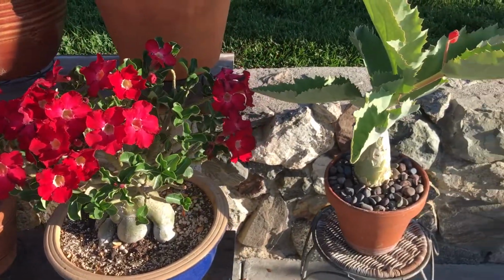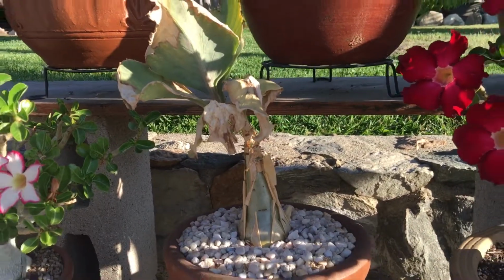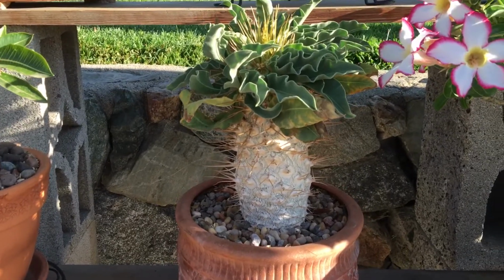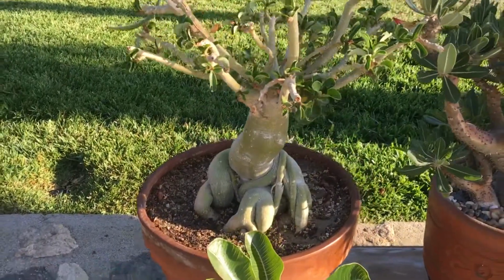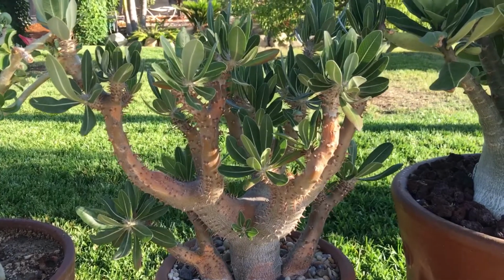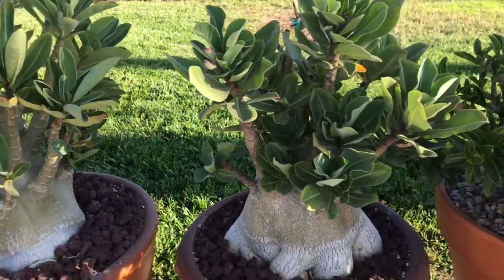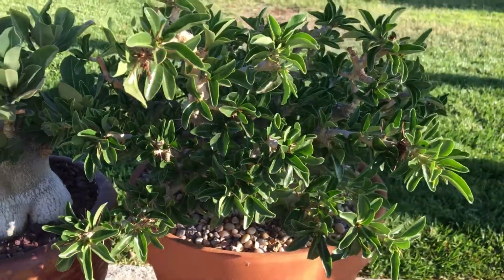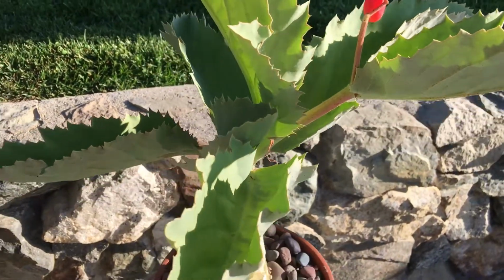Caudiciform plants in late summer.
Here are some of my caudiciform plants growing in Southern California in late summer. Desert rose, Cyphostemma jute, and Pachypodiums. Caused, adenium Obesum, adenium arabicum.